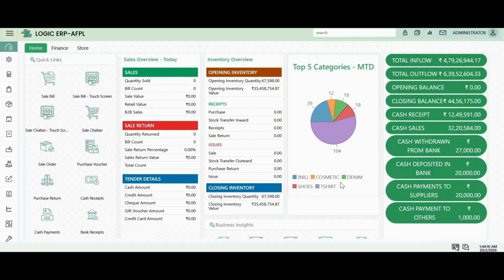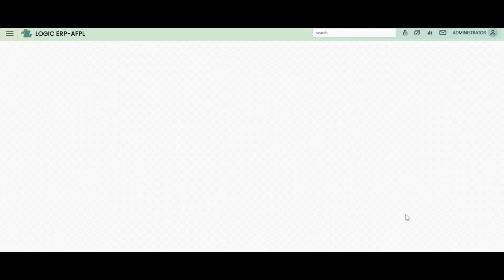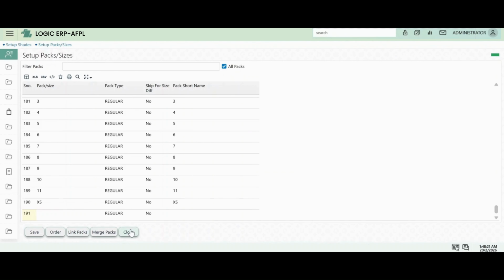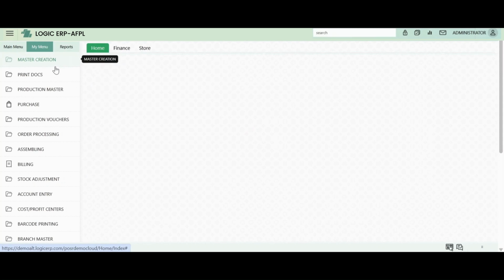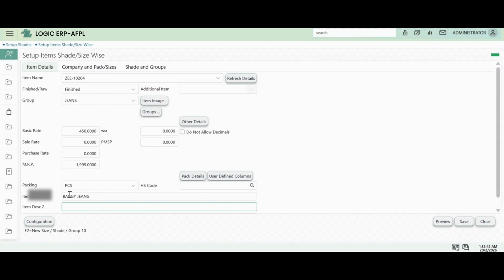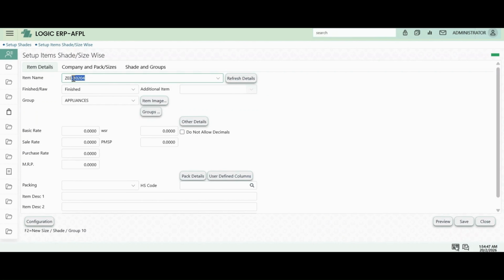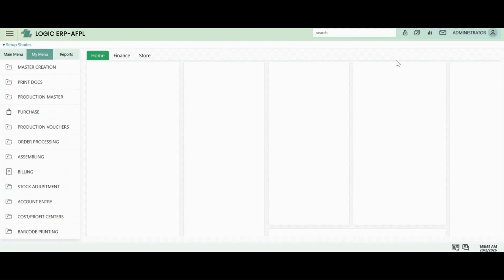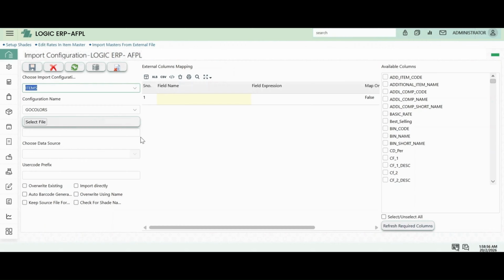Item Master and Data Import Setup in LOGIC ERP Enterprise Software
LOGIC ERP Item Master Creation | Complete Step-by-Step Training Guide | Inventory Setup & ERP Tutorial

Learn how to create and manage Item Master in LOGIC ERP with this complete step-by-step training video. In this session, we explain the full process of item creation along with brand setup, shade & size master, item groups, and complete inventory configuration inside LOGIC ERP.

This tutorial is helpful for retail, apparel, distribution, and inventory-based businesses to help streamline product setup and ensure accurate transactions across purchase, sales, stock, and reporting.

What you will learn in this video:

- Item Master creation process in LOGIC ERP
- Brand, Shade & Size setup
- Item Group / Category configuration
- Multiple size & color item creation
- Inventory structure for retail and apparel businesses
- Real-time item mapping in ERP system
- Barcode and SKU generation concept
- Editing and updating item rates safely
- Bulk item import using Excel (overview)
- ERP-based inventory accuracy & control

Why Item Master is important:

Item Master is the backbone of ERP operations. Every transaction like purchase, sales, stock management, GST reporting, and analytics depends on correct item setup. This video ensures you build a strong and error-free foundation in LOGIC ERP.

Key Benefits:

- Faster inventory setup
- Error-free billing and stock management
- Better reporting and analytics
- Multi-size & multi-color handling
- Efficient retail and warehouse control

00:00 Introduction – Item Master in LOGIC ERP
00:14 Importance of Login & System Basics (Prerequisite Overview)
00:32 What is Item Master in ERP? (Core Concept Explained)
00:40 Why Item Master is Critical for Inventory, Sales & Reporting
01:02 Step-by-Step Process Overview – Item Creation Flow
01:21 Brand Creation in LOGIC ERP (Master Setup Basics)
02:03 Saving & Configuring Brand Master Data
02:33 Shade Master Setup in LOGIC ERP
03:06 Viewing & Managing Existing Shade Records
03:53 Size Master Creation (Pack Size Setup)
04:34 Creating Item Categories / Item Groups in ERP
05:24 Search, Edit & Manage Item Group Data
05:48 Adding New Item Groups in LOGIC ERP
06:40 Introduction to Item Master Creation Methods
06:55 Single & Bulk Item Creation Options in ERP
07:25 Item Master Setup – Style Code / Item Code Creation
08:00 Product Details Entry – Brand, Category & Description
08:33 Purchase Rate, MRP & Unit Setup Explained
09:04 Company, Brand & Pack Size Mapping
09:18 Multi-Size & Multi-Color Item Configuration
10:05 Preview Before Item Creation (Smart Validation Feature)
10:35 Bulk Item Generation (Size × Color Matrix Logic)
10:48 Editing Existing Item Master Without Re-Creation
11:14 Updating Item Data (Size & Color Add-On Process)
11:47 Final Item Master Output Preview
12:17 Barcode Generation (Size & Color Wise Mapping)
12:51 Advanced Features – Rate Editing & Control Tools
13:32 Bulk Rate Update via Excel Import (Overview)
14:23 Log Tracking & Change Control in ERP
14:52 Import Masters from External File (Bulk Upload Concept)
15:19 Complete Summary – Item Master Training Recap
15:45 Final Conclusion – LOGIC ERP Training Benefits

𝐁𝐨𝐨𝐤 𝐚 𝐅𝐫𝐞𝐞 𝐋𝐢𝐯𝐞 𝐄𝐑𝐏 𝐃𝐞𝐦𝐨 of LOGIC ERP Enterprise software
Or